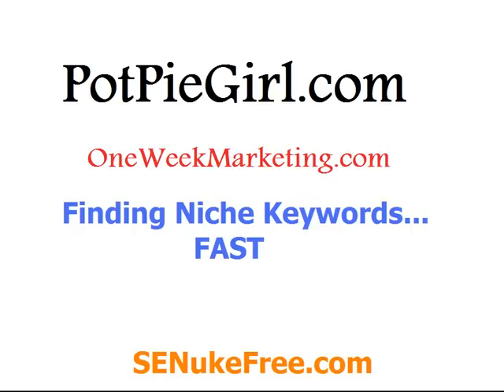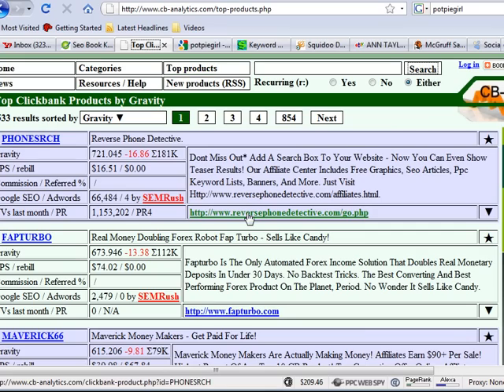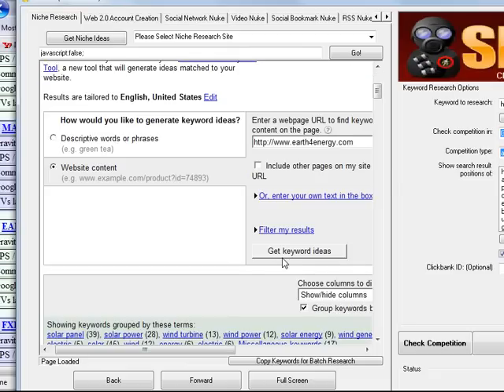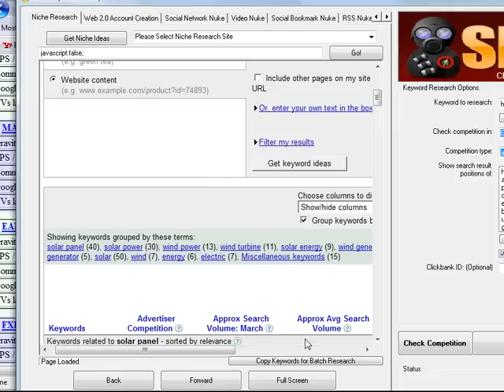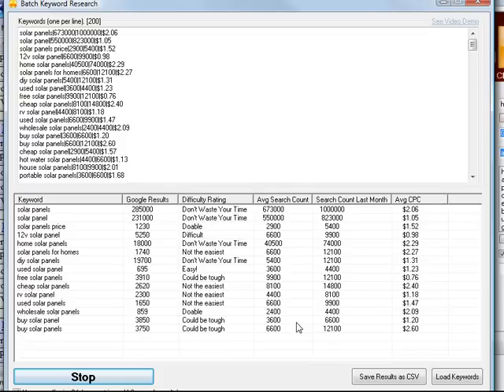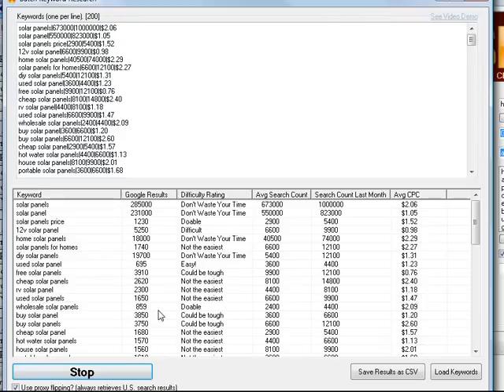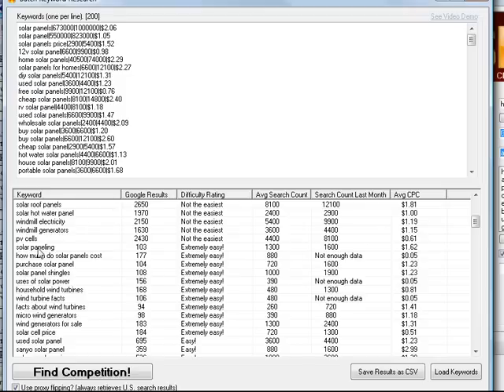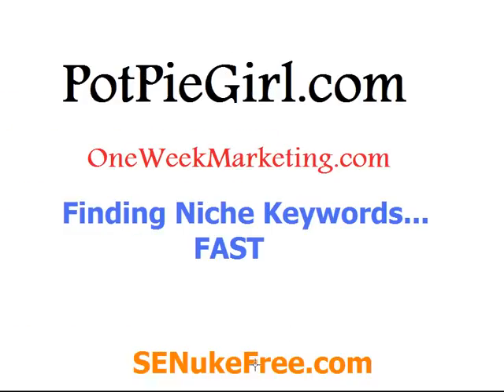Keyword Research (finding niche keywords FAST)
(free 7 day trial).  Quick video showing my secret way of finding niche keywords for high-gravity clickbank products.  This is way cool!